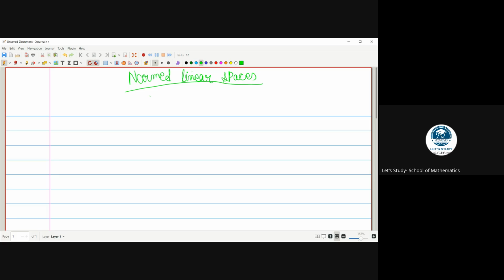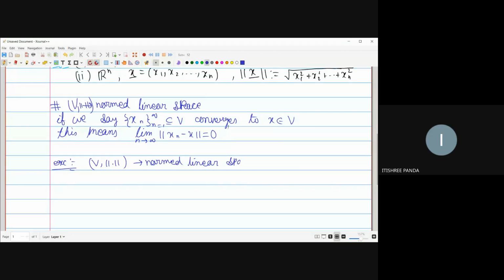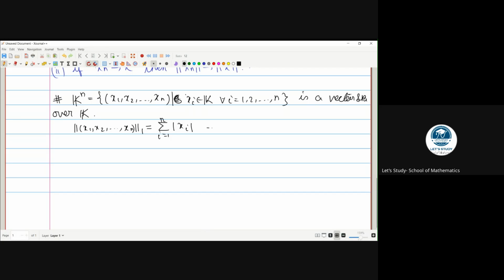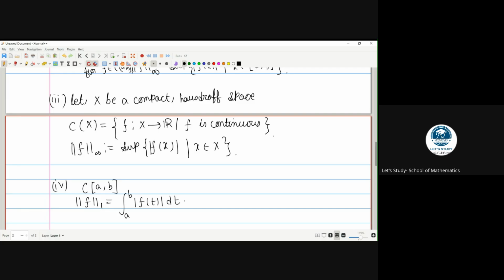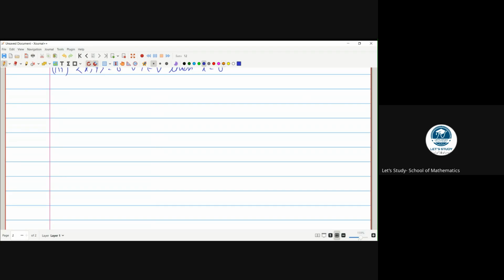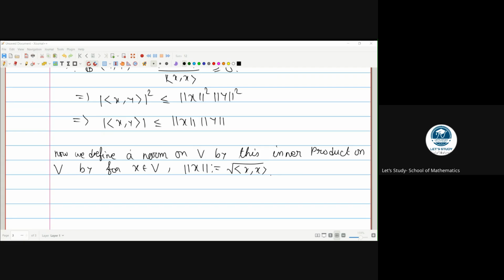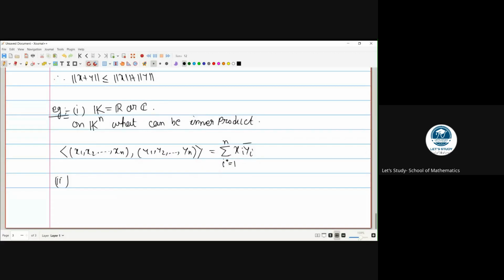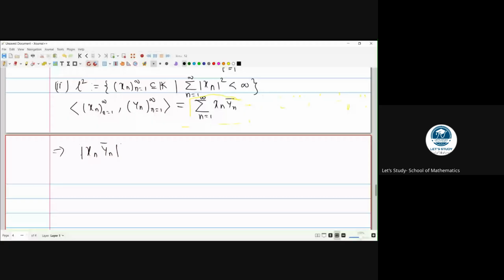Functional Analysis 2 | LS2M